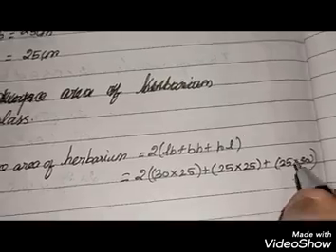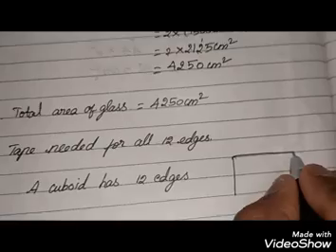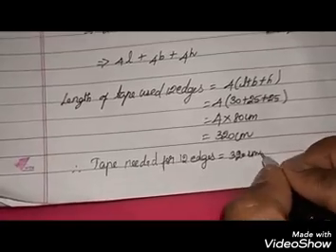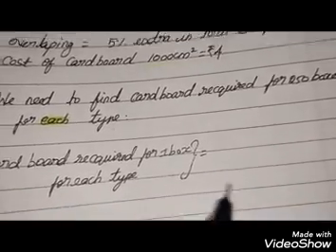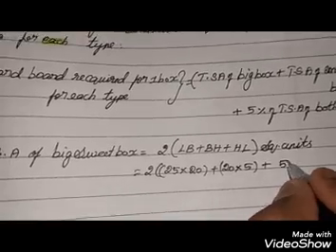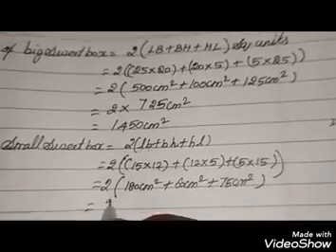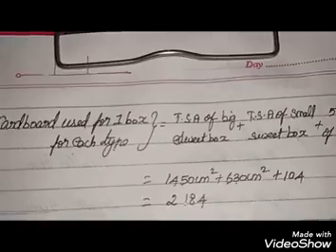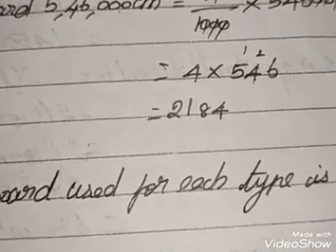Grade 9 surface area and volume revision part 2